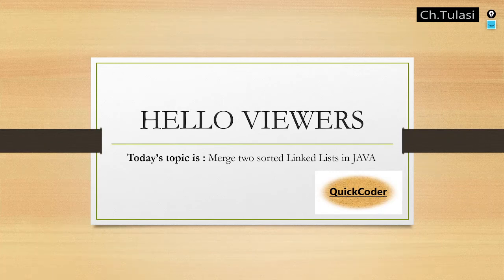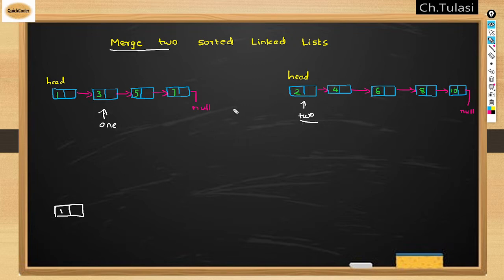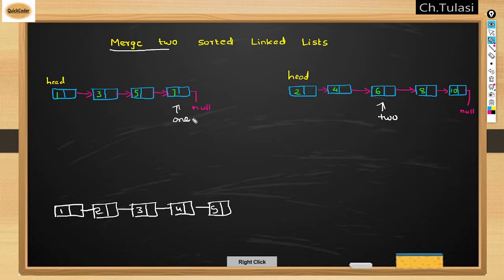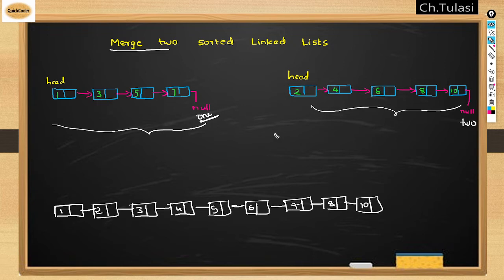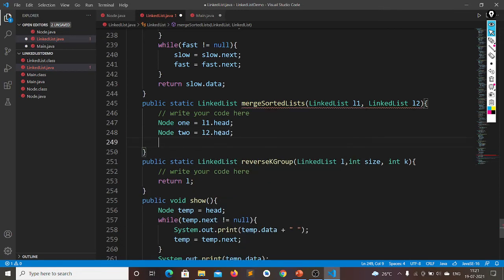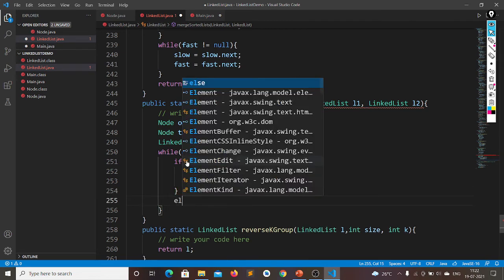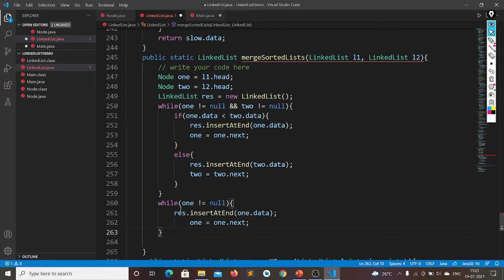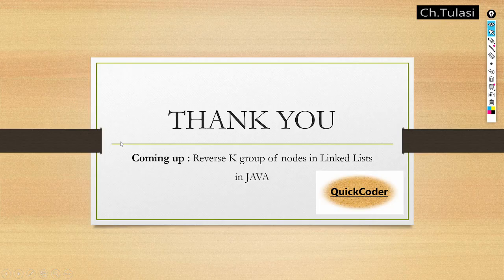Merge two sorted Linked Lists in JAVA